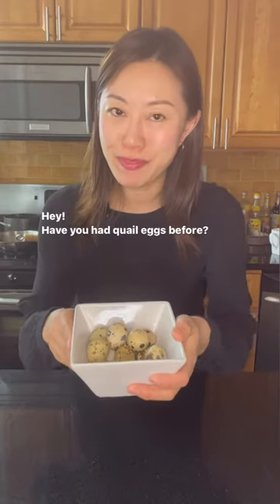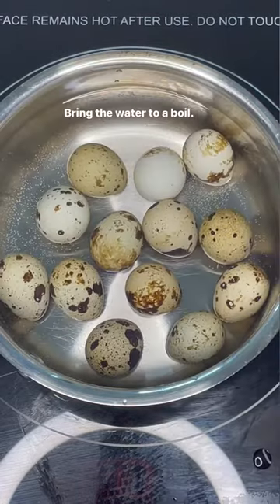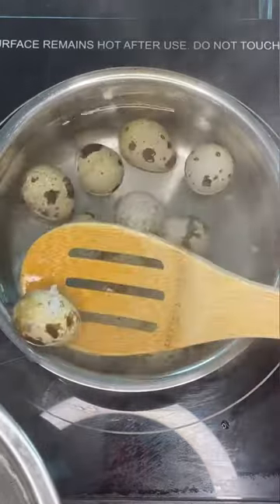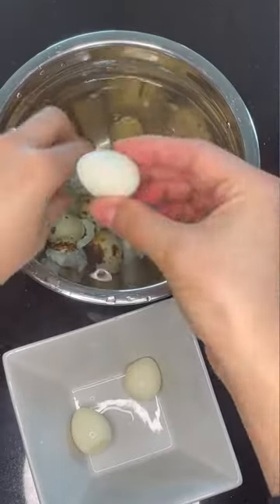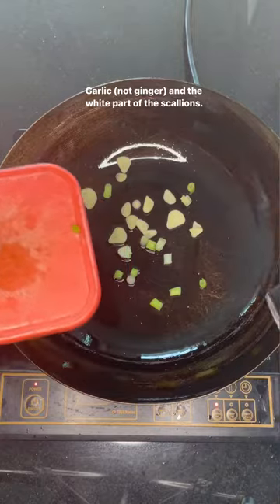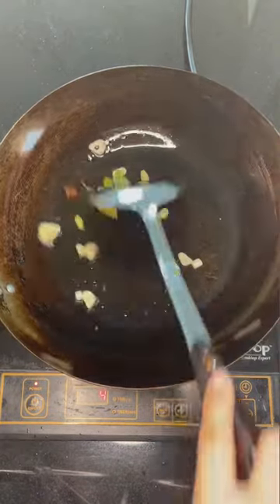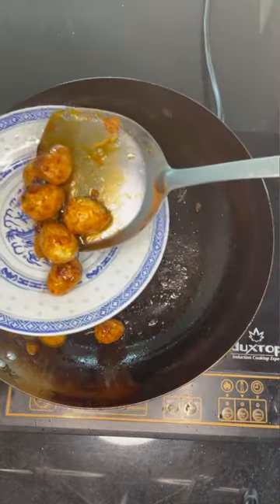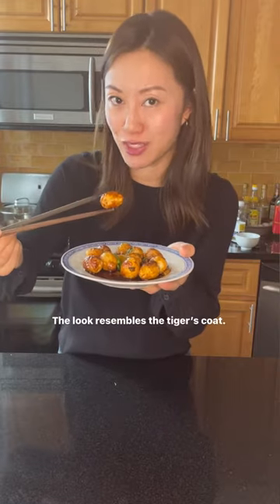Tiger Skin Quail Eggs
Blistered quail eggs in a sweet and savory sauce.
No tigers are harmed in making this dish.